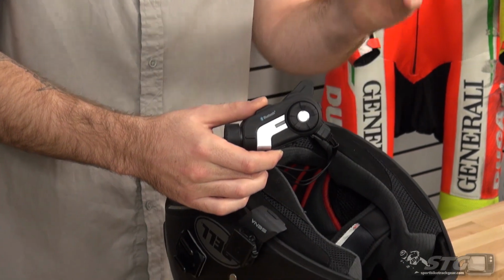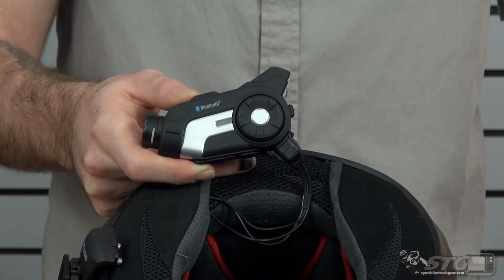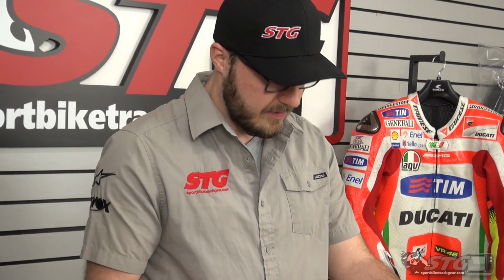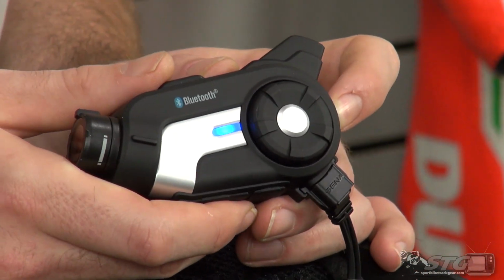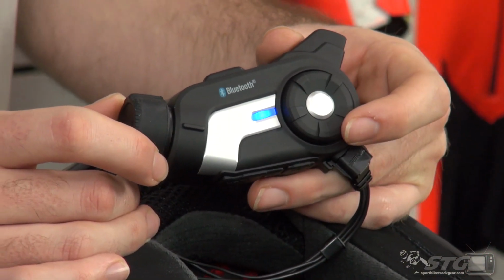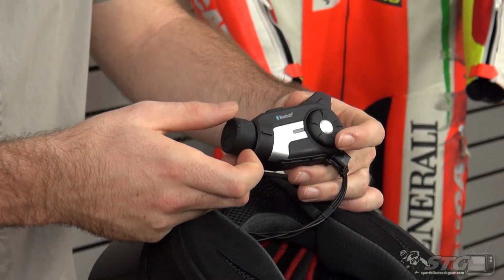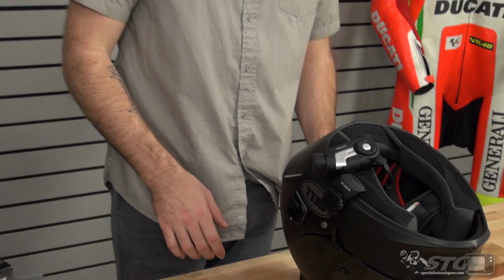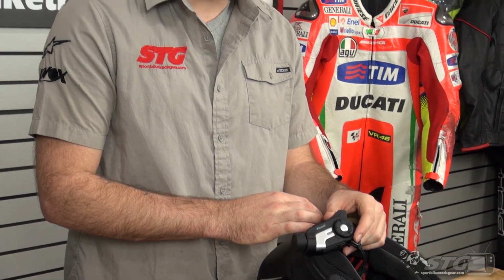How to Use Your Sena 10C Communicator from Sportbiketrackgear.com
The Sena 10C Communicator has many features, but can seem complicated when you first get it. We wanted to give you a quick guide on how to use these features, as well the button combinations that are needed to access these features.